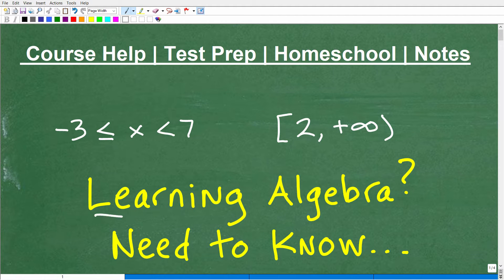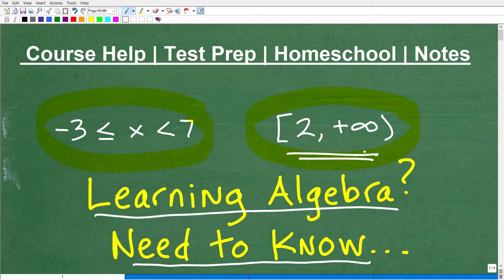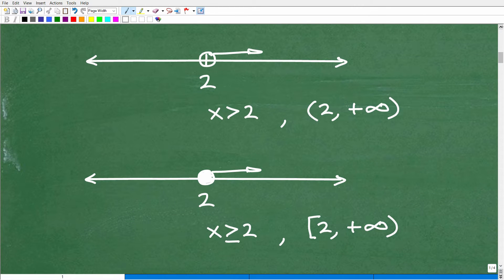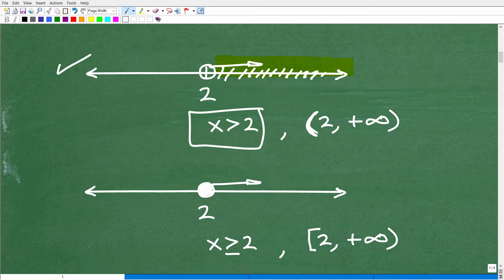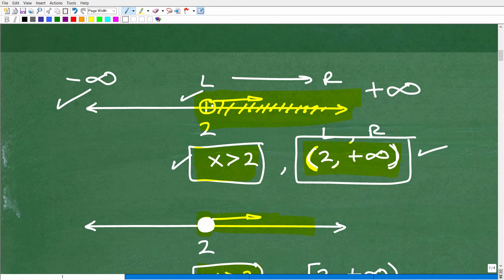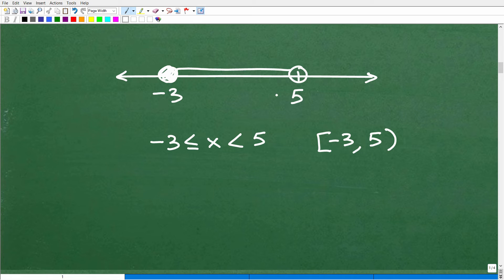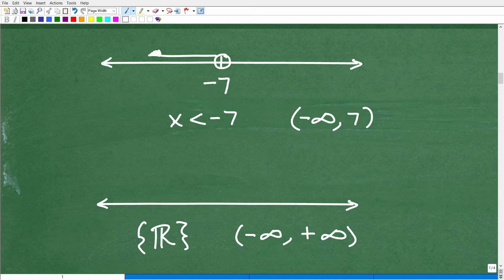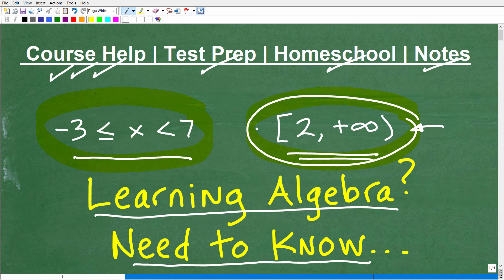Sets and Interval Notation = Get Ready for Advance Algebra!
How to write intervals with inequalities, graphs, and set builder notation.  For more math help to include math lessons, practice problems and math tutorials check out my full math help program